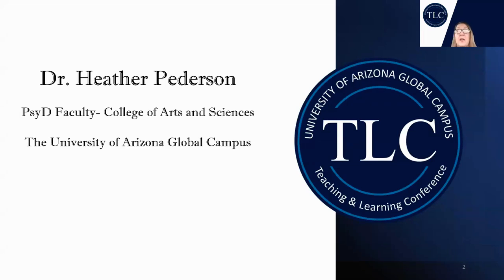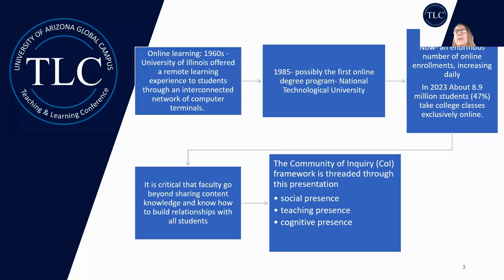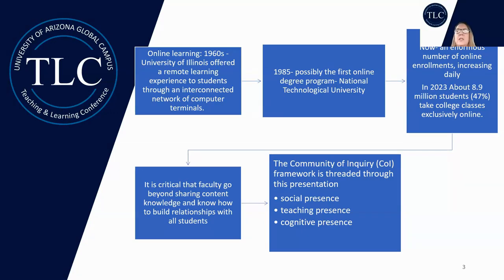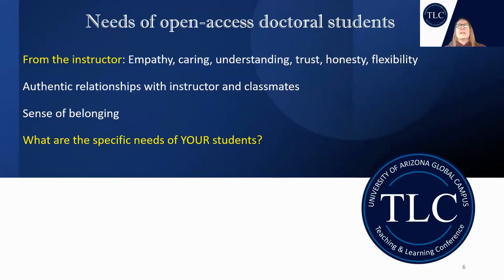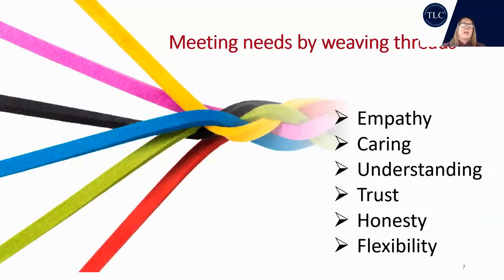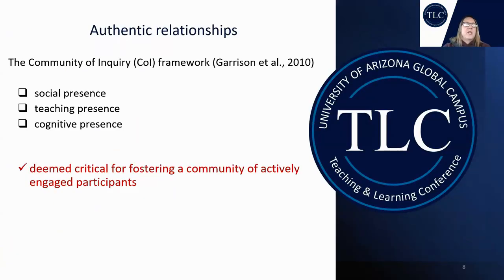Meeting The Needs of Open-Access Doctoral Students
Speaker: Heather Pederson

Open access is not a readily understood or meaningful term in higher education as the term actually means open access to publications and literature, or open access to free courses. There is little to no existing literature that includes the term &ldquo;open-access university programs, although, in the context of the TLC focus and in informal academic discussions, we understand it to mean students who apply to these open access programs will be admitted without rigorous entrance exams or other types of testing and qualifications. Open access education reduced barriers that would prevent many students from attending. Open-access online learners need support beyond academic instruction. Specifically, doctoral students who are in open-access programs require a high level of support and very specific and authentic types of connection and communication. Demonstrating empathy, caring, understanding, and flexibility are just some of the ways a faculty member can build strong relationships with open access online doctoral students. According to Jeffrey (2019), students want to know that a real, caring person is collaborating with them to complete the course, and this support and personal guidance can be the difference between success and failure for some students.